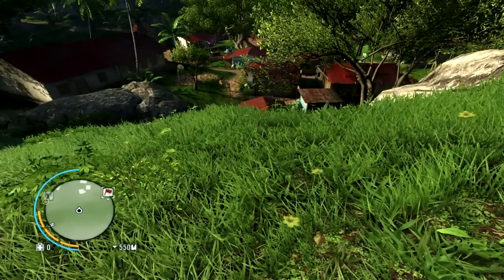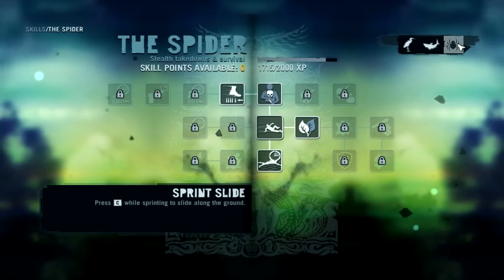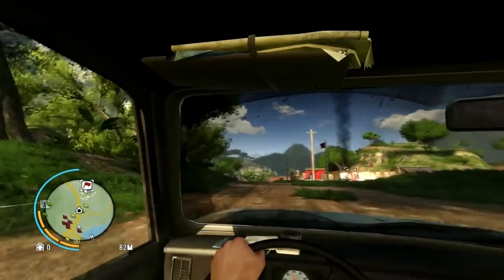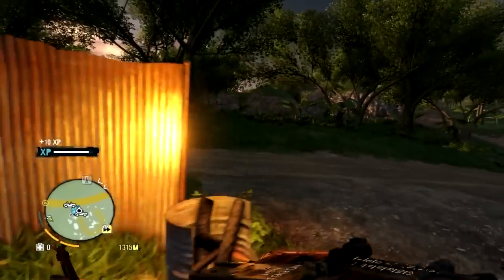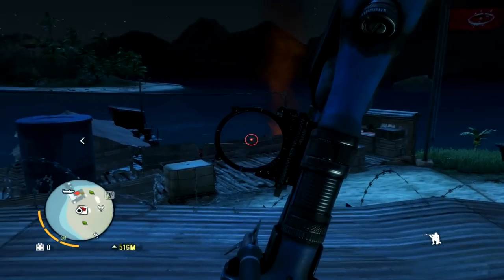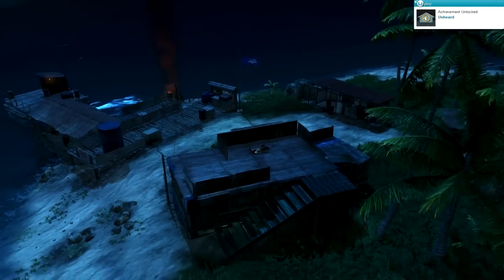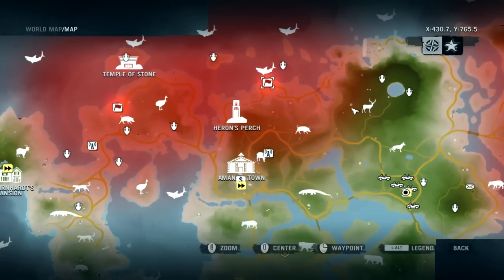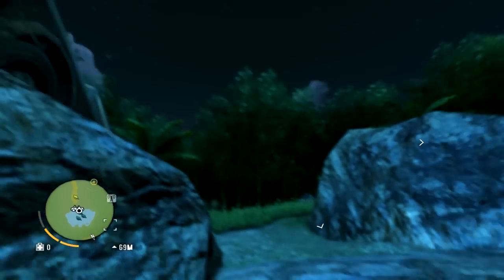Flamethrowers are Fantastic - Let's Play Far Cry 3 w/WaldoDude Pt.7